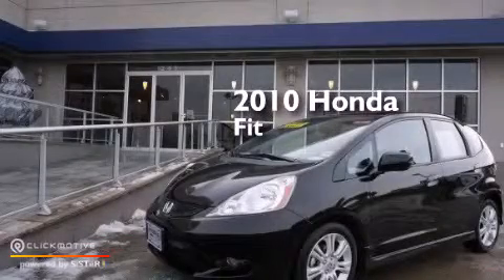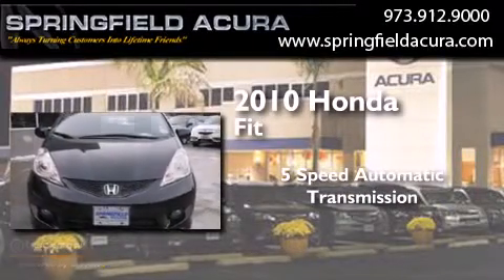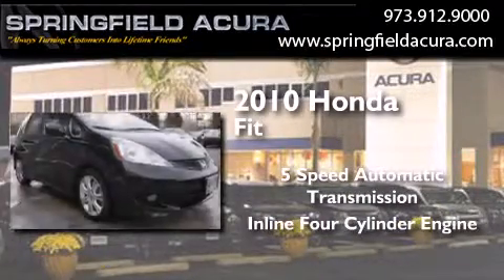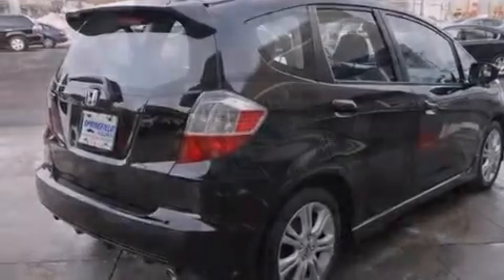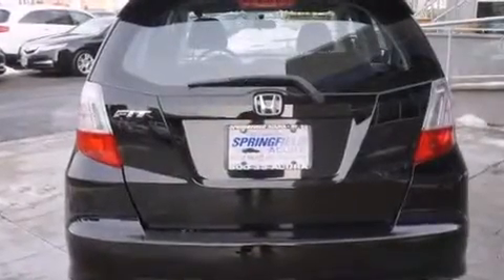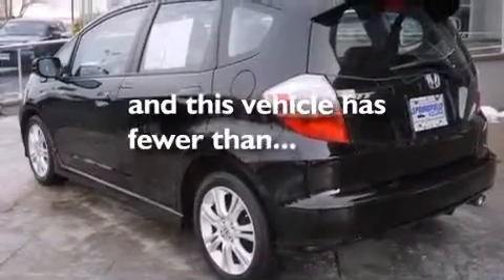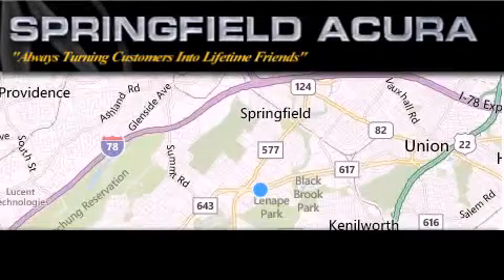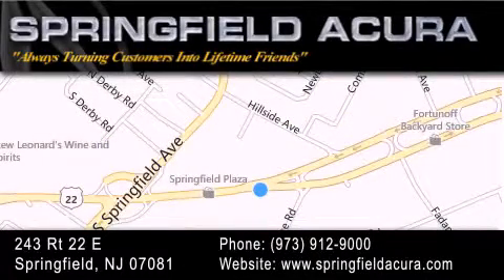2010 Honda Fit Springfield NJ 07081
We have been honored to serve the Springfield NJ area , we promise that your experience at our dealership will exceed your expectations ! Year : 2010 Make : Honda Model : Fit Engine : Gas I4 1.5L/91.4 Trans . : Automatic Exterior : Crystal Black Pearl Miles : 27,235 Interior : Black Springfield Acura 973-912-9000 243 US 22 Springfield , NJ 07081